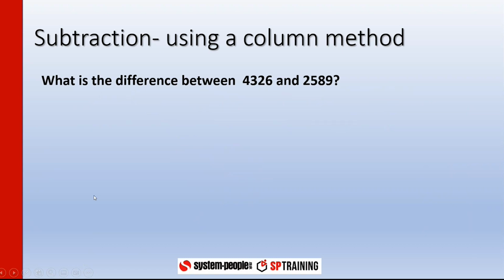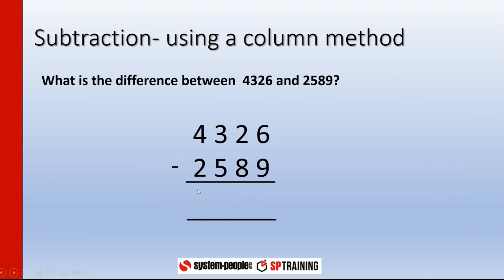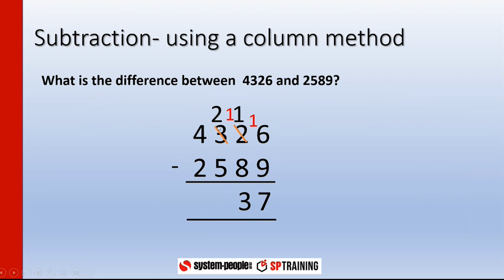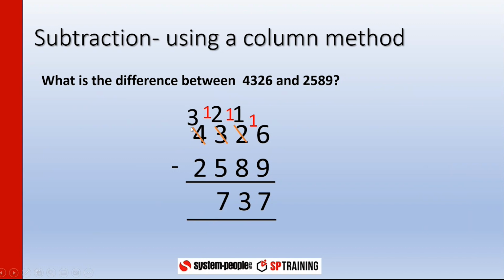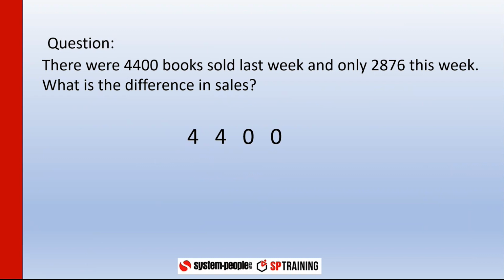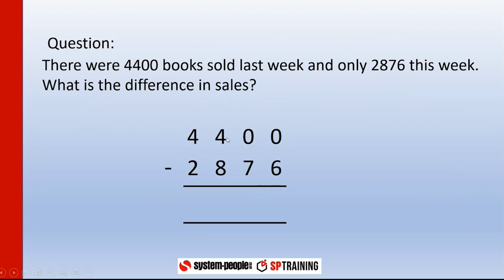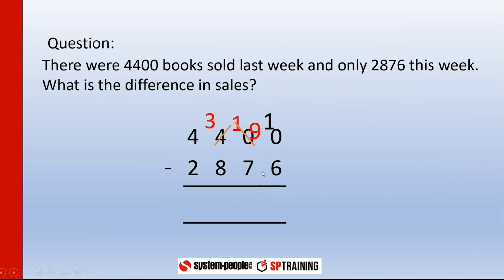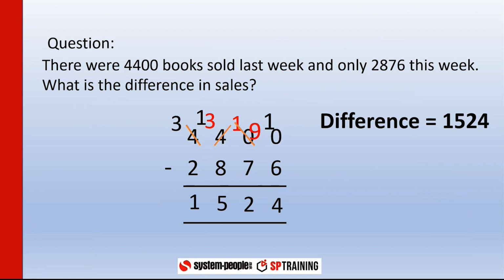Column Subtraction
Tutor, Paul, shows us how to subtract numbers without a calculator using the column subtraction method.